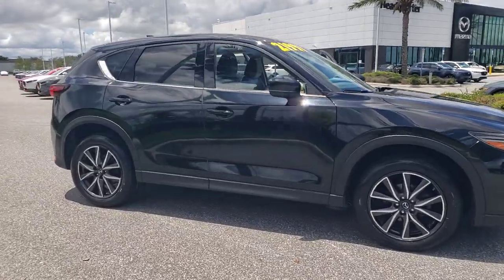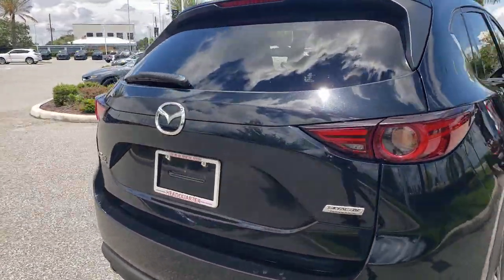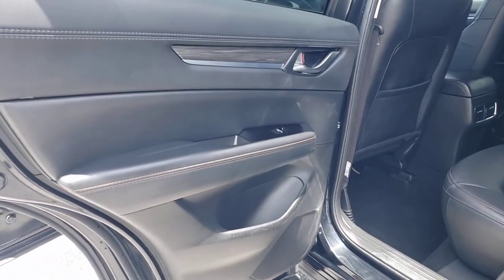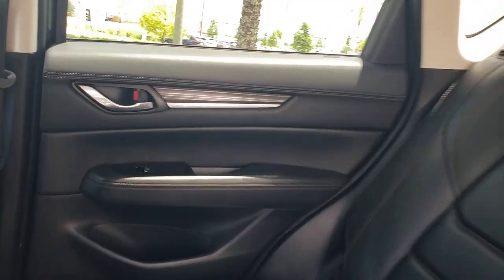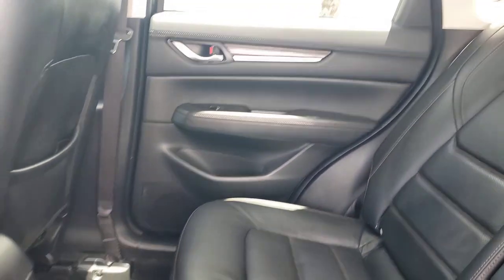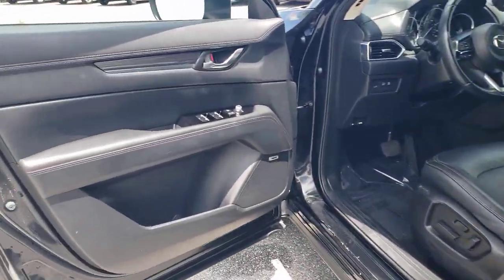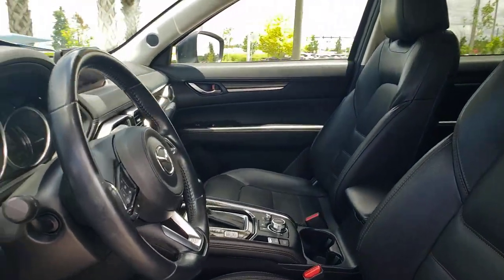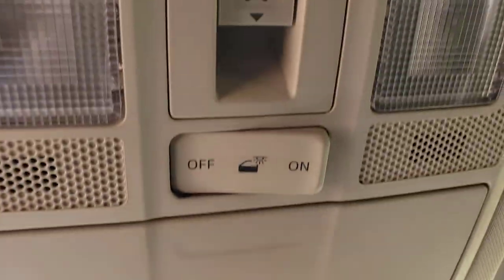2018 Mazda CX-5 Davenport, Clermont, Winter Garden, Orlando, Ocala, FL R1106912A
Jet Black Mica Used 2018 Mazda CX-5 Grand Touring available in Clermont, Florida at Headquarter Mazda. Servicing the Davenport, Winter Garden, Orlando, Ocala, FL area:

Headquarter Mazda
17500 FL-50

CLEAN CARFAX, **BACK UP CAMERA**, **BLUETOOTH**, **LEATHER**. brbr24/30 City/Highway MPGbrAwards:br  * 2018 KBB.com Brand Image AwardsbrWe are conveniently located just a few minutes West of Downtown Orlando, just off the Florida Turnpike between Winter Garden and Clermont! It's one of the easiest drive in Central Florida! Remember: GET THE MAZDA SPIRIT here at Headquarter Mazda! So take the easy drive from almost anywhere in Central Florida to visit us or just call one of our Professional Inventory Specialist for more information and schedule a VIP appointment.